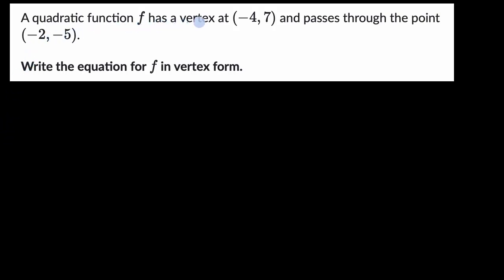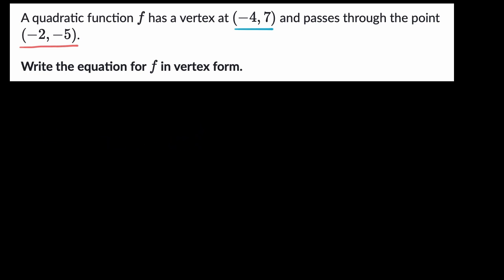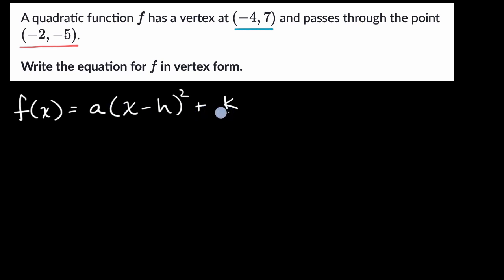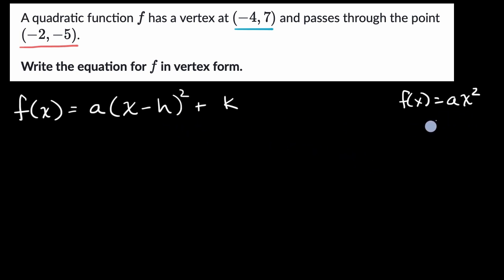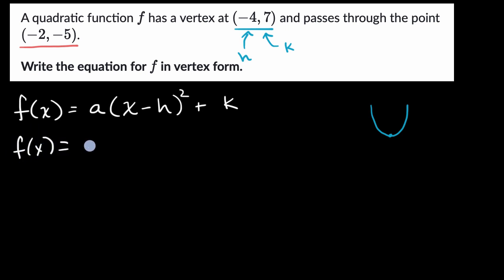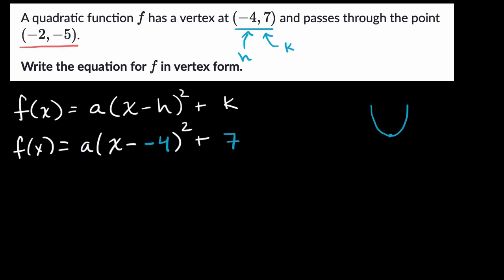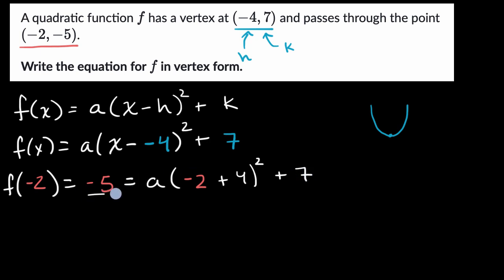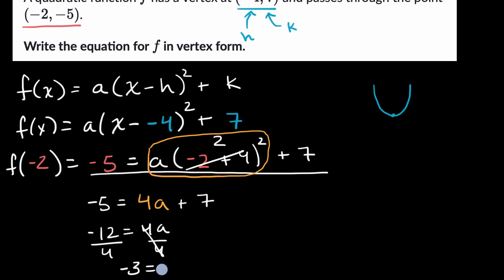Writing a quadratic when given the vertex and another point | Algebra 1 (TX TEKS) | Khan Academy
Given the vertex of a quadratic function and another point on the graph, write the equation for that function in vertex form.